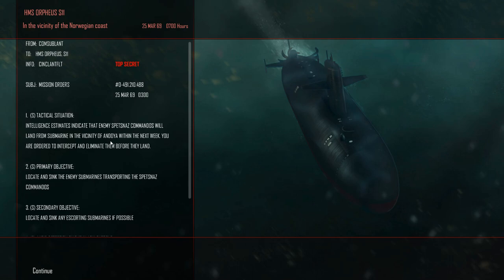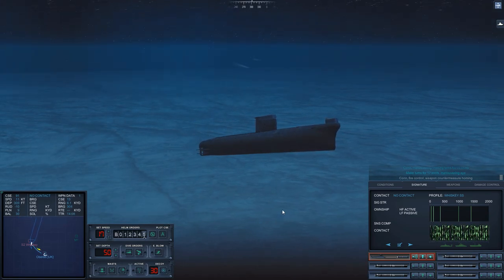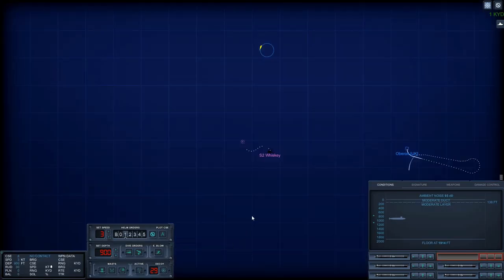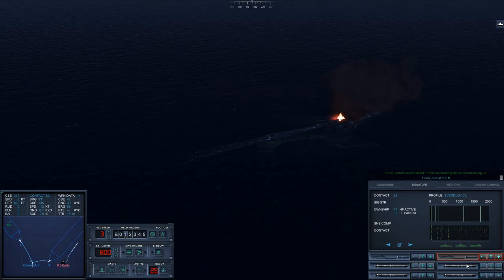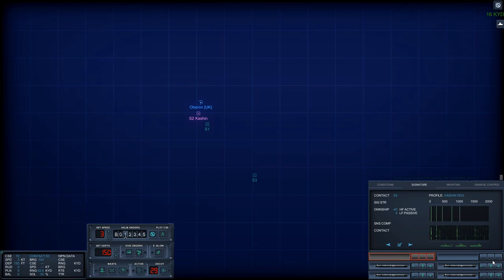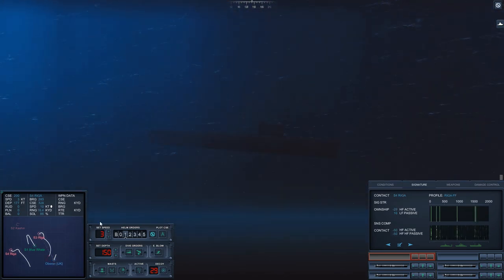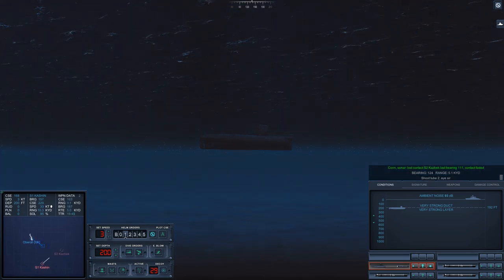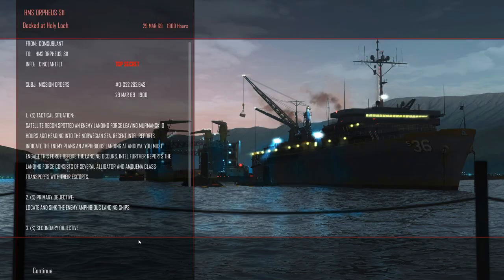Cold Waters - British Subs - 1968 Campaign - HMS Orpheus #33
Mission: Enemy Spetsnaz are expected to land from a submarine near Andoya within the next week. The Orpheus must intercept that submarine and prevent the landing.